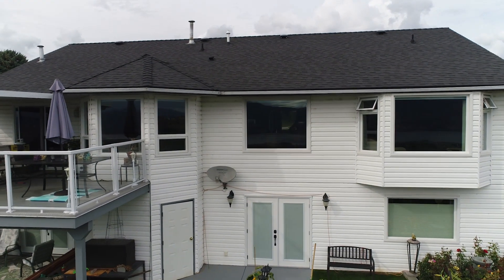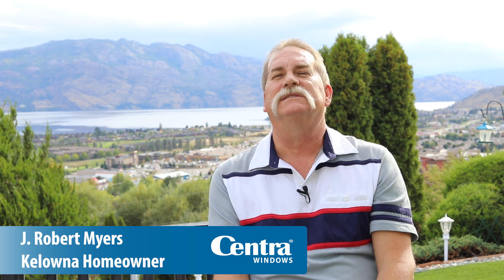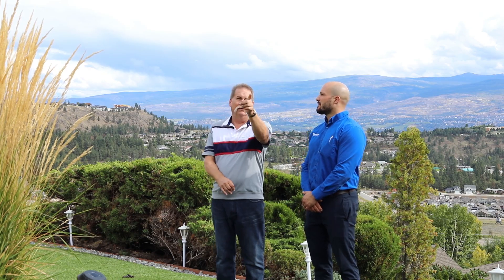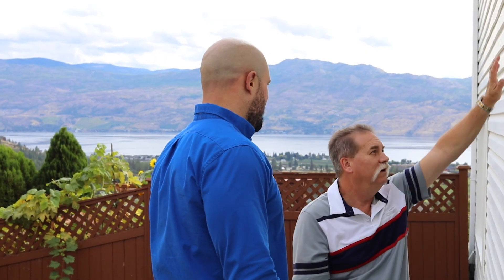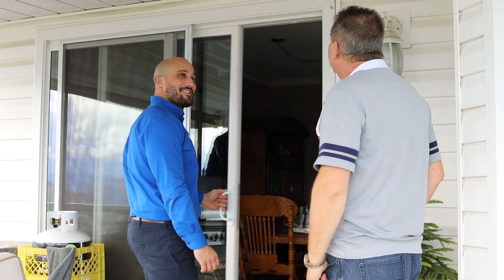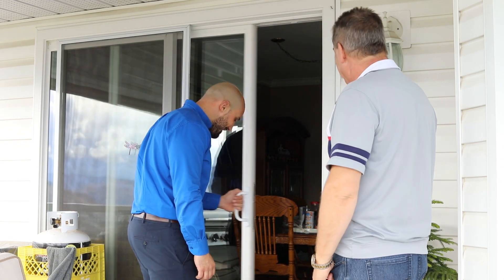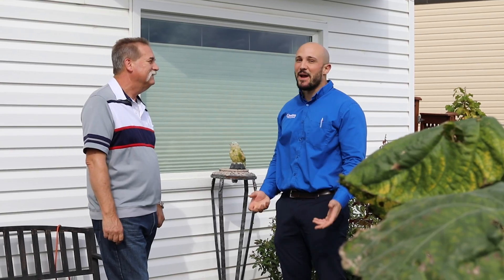Warmer In The Winter & Cooler In The Summer | Centra Windows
“The heat doesn’t bleed out anymore. These new windows keep the heat in my home during the winter and I don’t have to use my air conditioner in the summer. I don’t have to worry about the upcoming season.”

The Myers family is all smiles after the installation of their new windows. Not having to worry about the weather is a major advantage for homeowners. Upgrading your windows keeps the heat in during the winter and out in the summer, making you more comfortable and saving you money.

Centra installed over 20 windows, using our 2900 & 6800 series windows with vinyl siding for this West Kelowna home. The brick mold option works well when replacing old wooden windows that have an existing brick mold trim.  They now have a clean option that requires absolutely no maintenance no matter how powerful the sun may be in Kelowna!

Centra Construction Group is the largest window manufacturer, supplier, and installer in British Columbia. Centra Windows has been in business for 35 years with our head office in Langley and three other branch locations around B.C. We are 100% employee owned and committed to giving back to each community we serve. We manufacture all our windows and doors in our Langley plant and your local Centra employee owners will handle the installation. We view the house as a system and understand how each part must work correctly to maximize the comfort and energy efficiency of your home.  We are 100% employee owned and committed to giving back to each community we serve.

Centra Windows is active on social media with Facebook, Instagram, Twitter, LinkedIn, Pinterest, Homestars, and Houzz accounts. You can find us by searching Centra Windows on any of the major social channels.Feel free to explore our photos and videos to learn more about our team, recent projects and the Centra Experience on our social channels. Over 1400+ reviews on HomeStars with an average 9.7 out of 10 rating. 170+ reviews on Facebook with a 4.8 out of 5. Learn more about what our customers are saying about their Centra products and installations